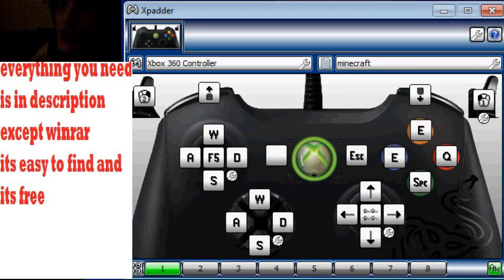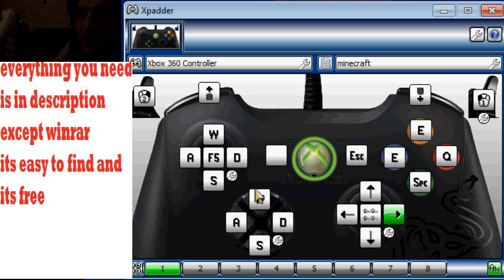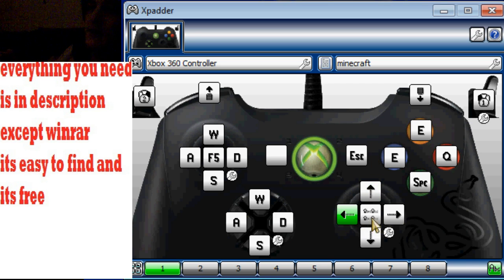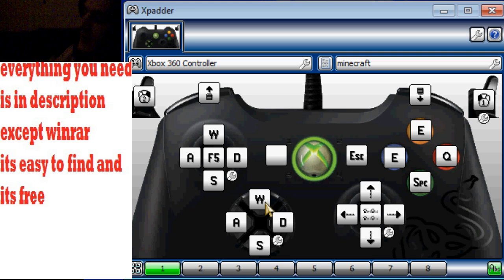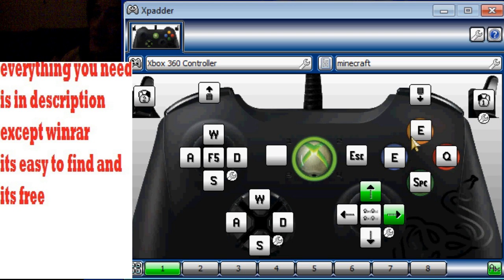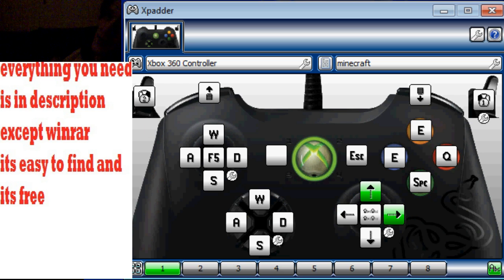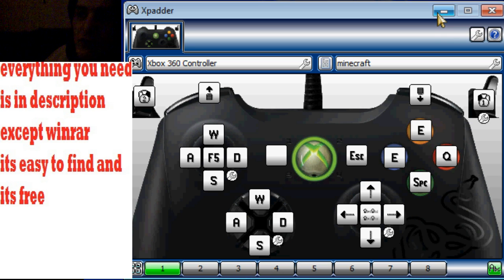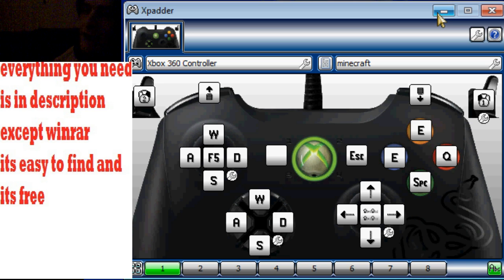how to play minecraft pc version with xbox controller and the xbox controls + download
hey guys heres a tut on how to play pc version of minecraft with an xbox control and a download link which i put up with the controller all configured for you, enjoy